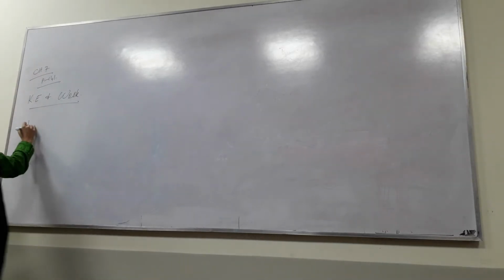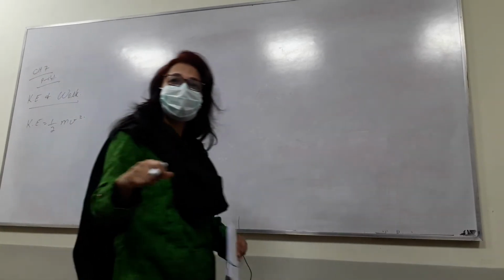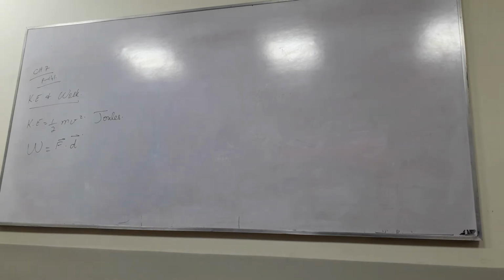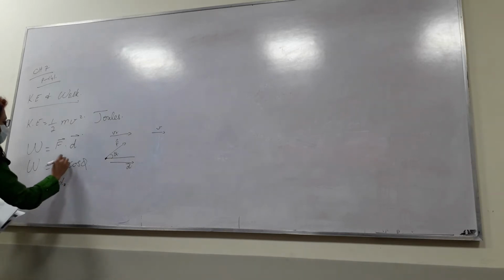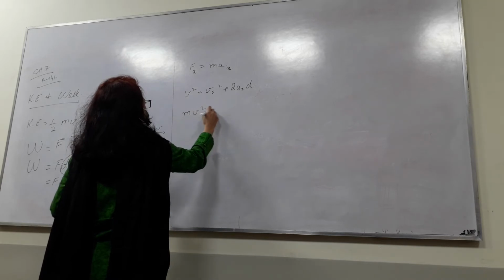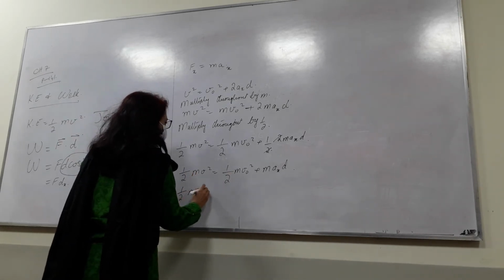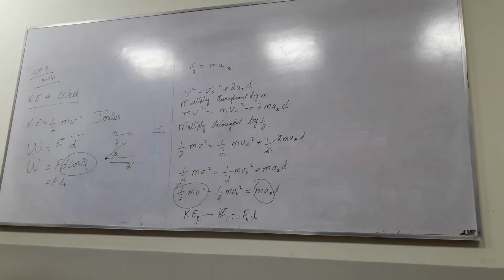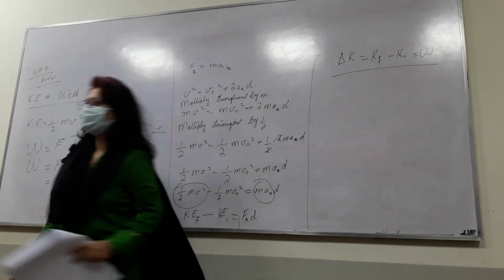PHYS103_2020_11_25_2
Kinetic Energy and Work - Chapter 7

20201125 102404